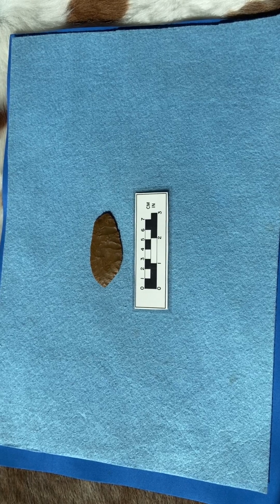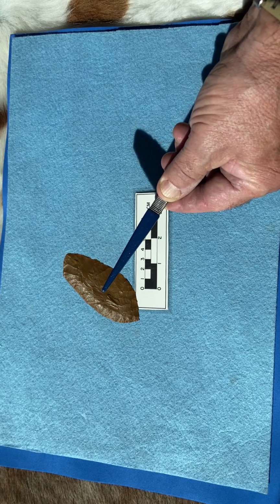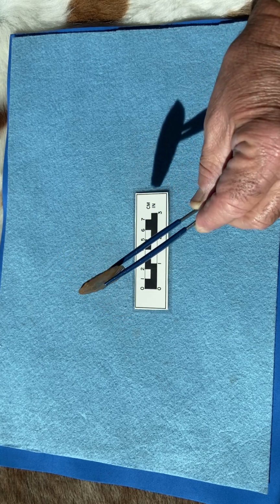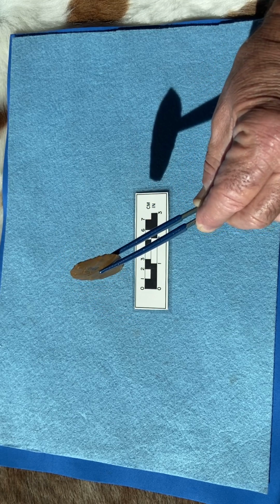Paleoindian (?) Ultrathin Knife Form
My short video on a prehistoric artifact surface recovered on the border of Morgan and Weld Counties in northern Colorado.